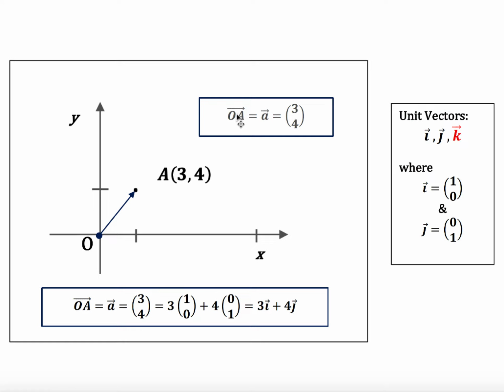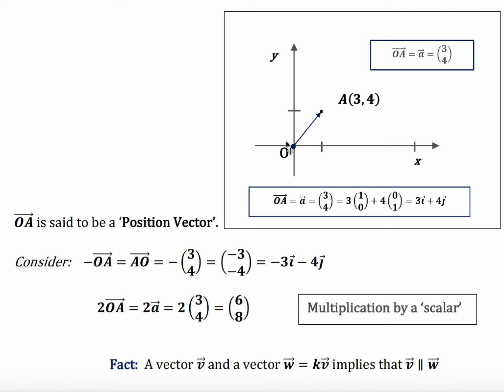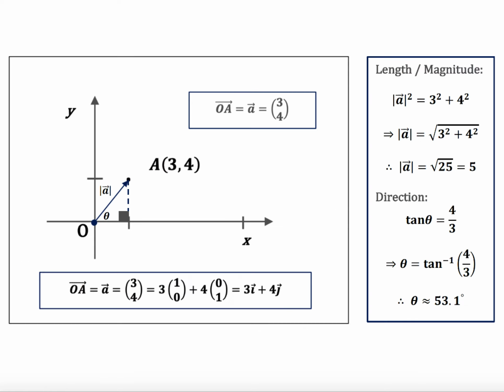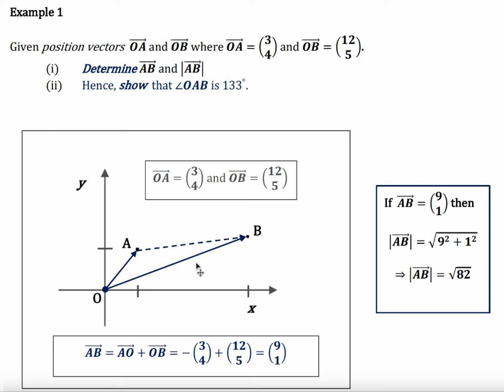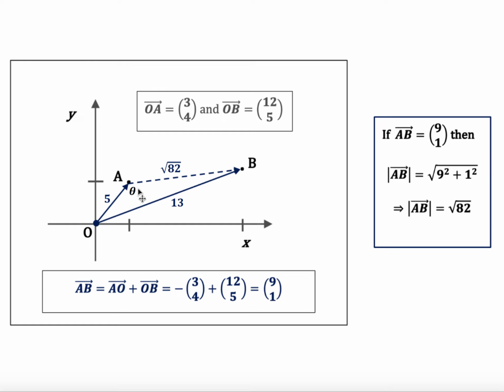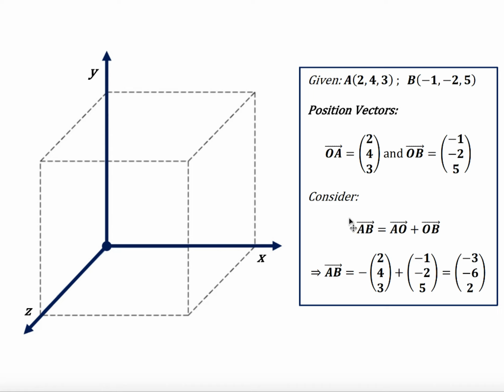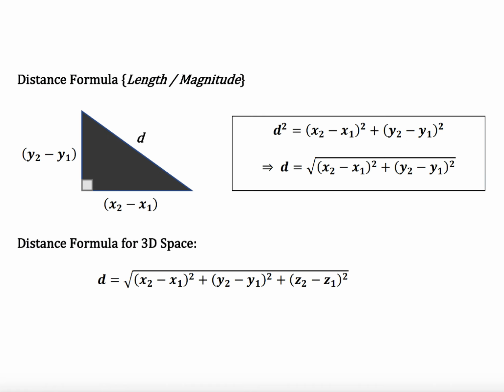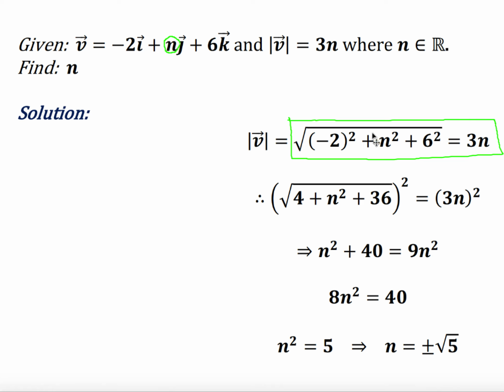IB DP HL Introduction to Vectors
This introduction to 2D & 3D vectors highlights the concept of a position vector, its magnitude and direction, including addition/subtraction of vectors. Parallel vectors are considered; multiplication by a scalar is included. The unit vector is referenced and a variety of vector notational forms is addressed.